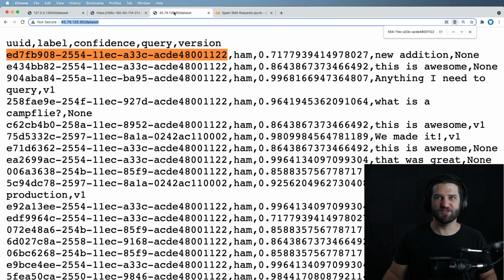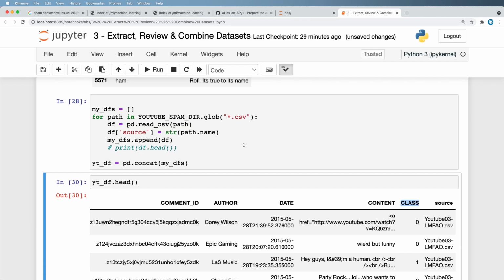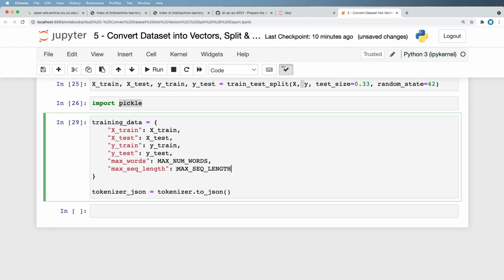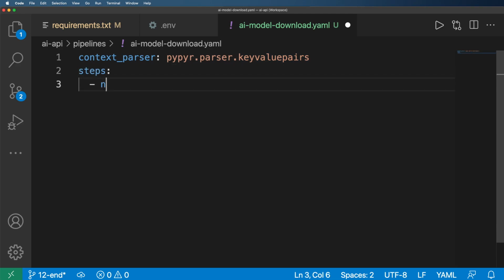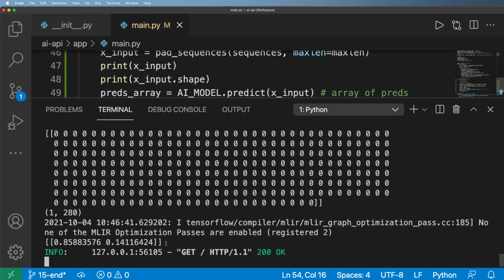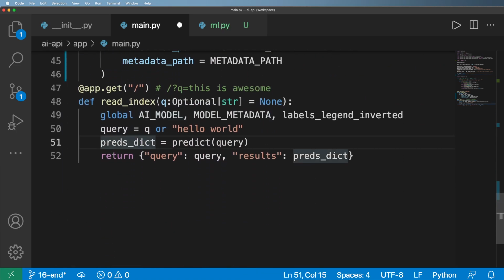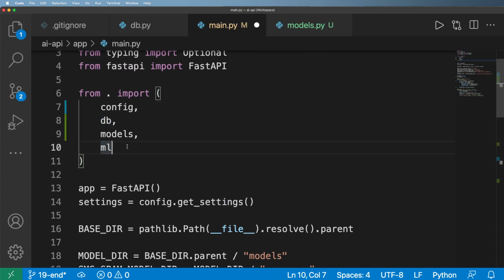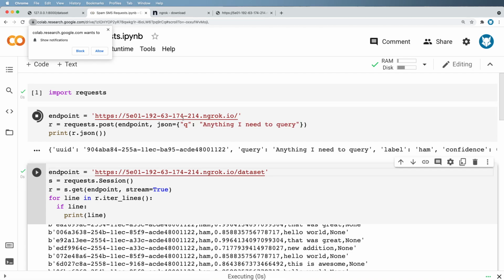AI as an API - Part 1 - Train an ML Model and turn it into an Rest API using Keras, FastAPI & NoSQL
AI as an API - Part 1 - Turn a ML Trained Model into an Rest API using Keras, FastAPI & NoSQL

Learn to create & deploy a deep learning algorithm into a production REST API using Python, Keras, FastAPI, & NoSQL.

0:00:00 - Welcome
00:00:32 - Demo
00:04:13 - Requirements
00:05:50 - Setup Project on VSCode
00:14:55 - Download Datasets
00:24:14 - Unzip Datasets
00:26:55 - Extract Review & Combine Dataset
00:42:46 - Convert Dataset into Vectors
00:58:26 - Split & Export Vectorized Dataset
01:09:43 - Training our Machine Learning Model
01:23:21 - Upload our Model to Object Storage
01:31:07 - Model Download Pipeline
01:49:10 - Base FastAPI App
01:56:05 - Load Keras Model into FastAPI
02:03:31 - Predictions with Keras & FastAPI
02:22:14 - Creating a Resuable AI Model Class
02:49:42 - AstraDB Keys, Pydantic Settings & Environment Variables
02:58:52 - Configure AstraDB Cluster & Session
03:08:20 - Cassandra Model in AstraDB
03:19:38 - Store inference data via Cassandra Model
03:23:28 - Paginate a Cassandra model as a FastAPI Streaming Response
03:38:47 - Ngrok, Pydantic Model, & Post Data
03:47:27 - Thank you